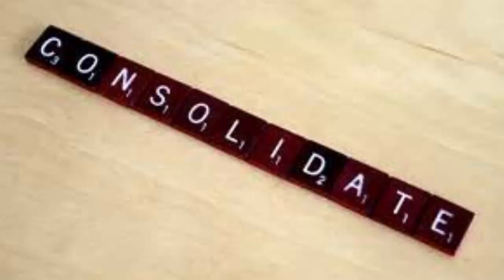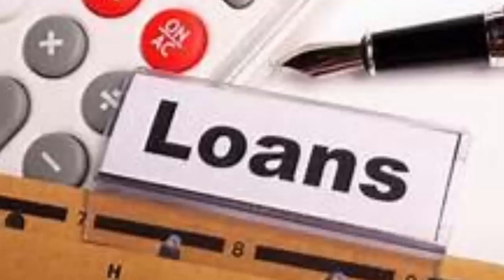consolidate loans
consolidate loans teach by frozen

Thanks For Waching
fdjfbjffkjdk